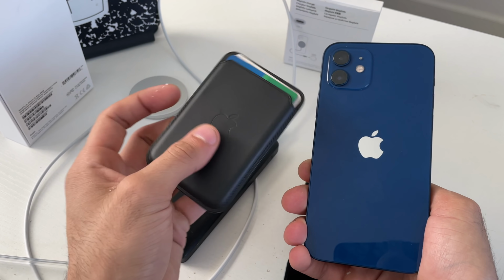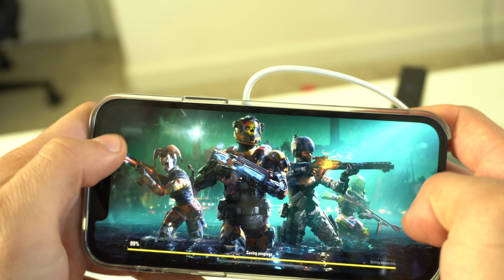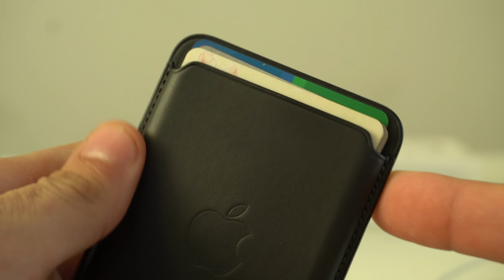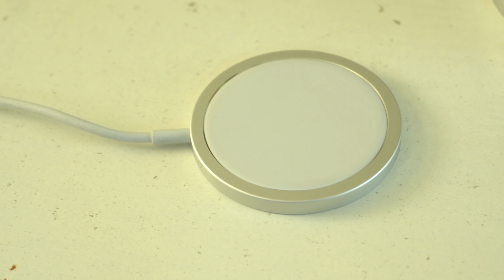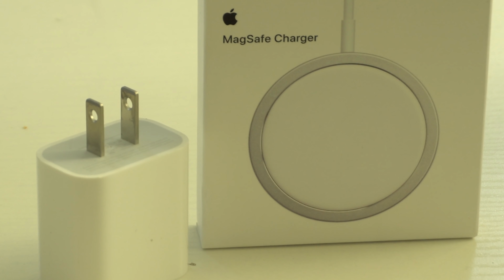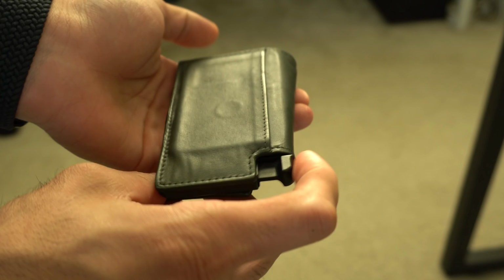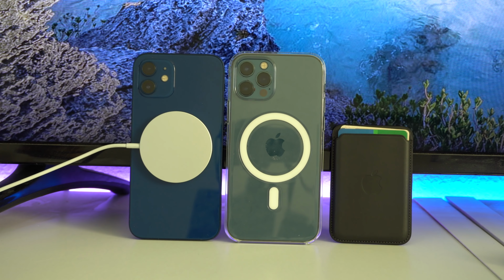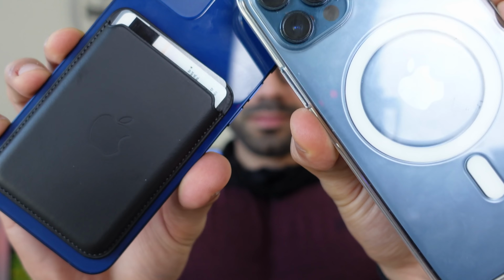Apple MagSafe Really bad? Wallet, Charger, Case, and More - Watch Before You Buy!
Every new Magsafe accessories review for the new iPhone 12 and 12 Pro, Magsafe charger, Case, Wallet, and more!

Picture Fames in the background By Displate -